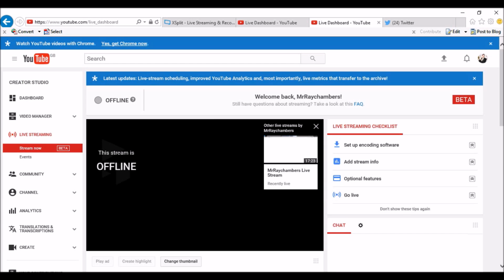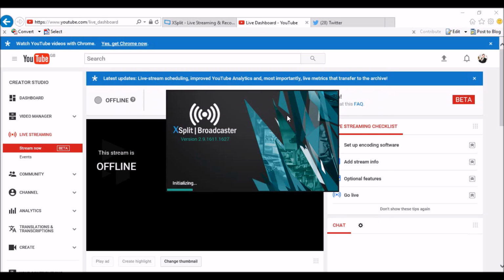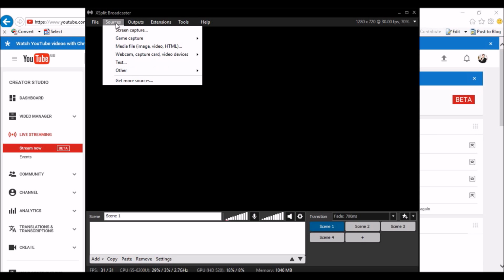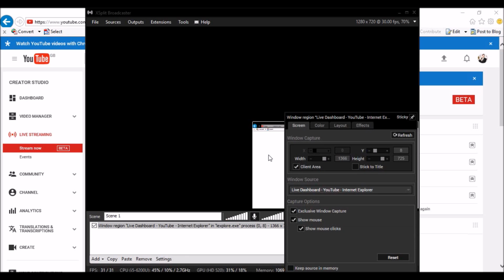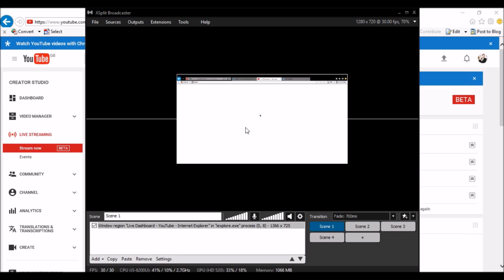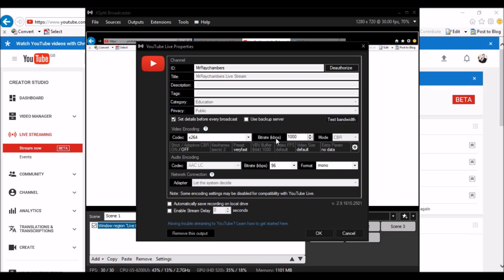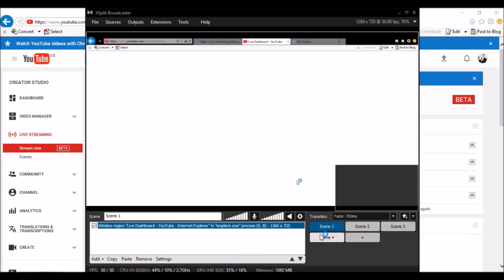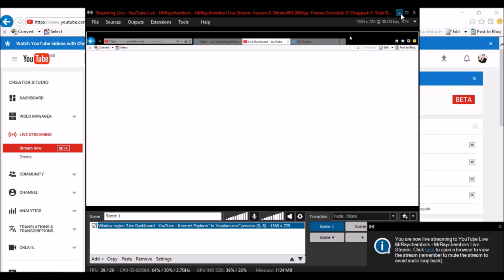How to Live Stream YouTube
Computer Science tips. I want to be able to help my students achieve more in a smaller space of time. This video shows you how you can stream your YouTube channel and it shows you where to get the software from. You will need XSplit in order to do this. This will record your screen and will allow you to record any presentations.